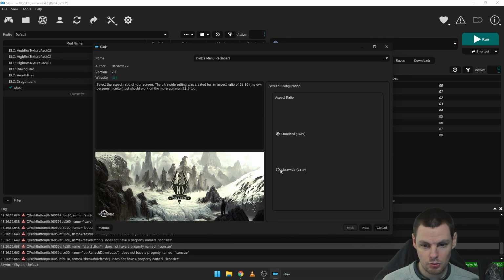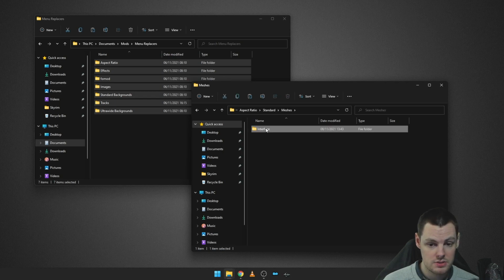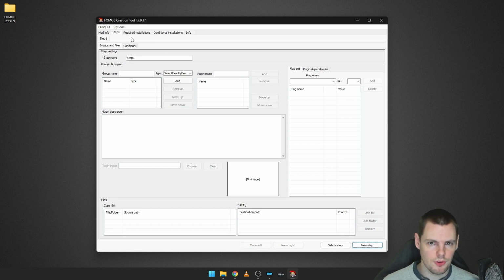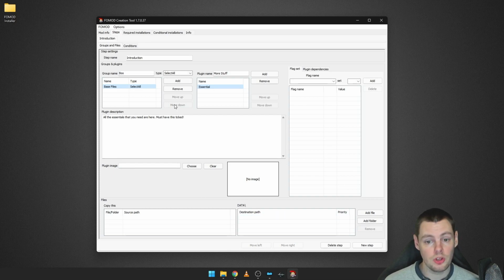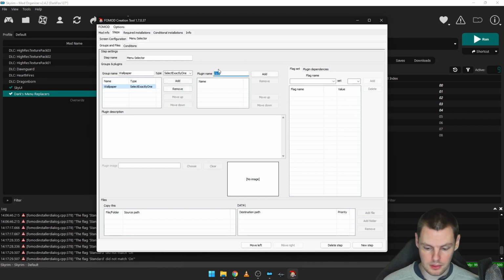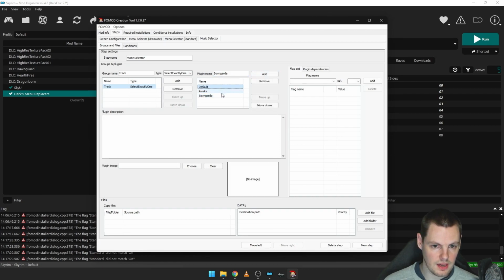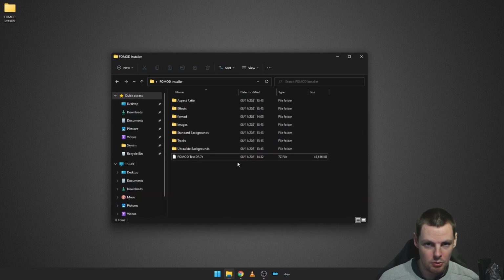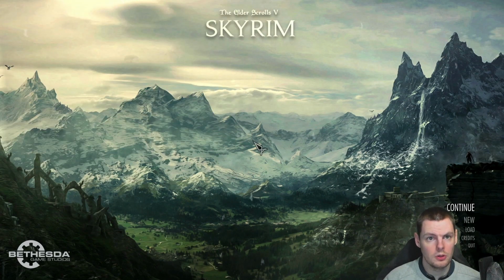Creation Kit (FOMOD Creation)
Welcome to my comprehensive guide to creating a FOMOD installer. In this video, I cover the majority of how to create a FOMOD using the FOMOD Creation tool, initially used for Fallout 4 creations but adapted to also work with Skyrim LE and SE.

In addition to a basic installer, this video covers topics such as the recommended folder structure, plugin dependencies, condition flags and more. This is perfect for simple and more detailed installers that may have various options and branches depending on what the player has selected.

It's a long and difficult topic to explain, so please bear with me and use the timestamps in the video scrubber to find what you're looking for and skip the parts you may already know.

Please consider supporting my content

0:00 - Intro
0:57 - Examples
2:27 - Installation
4:05 - Folder Structure
11:15 - Build a FOMOD
12:52 - Root Directory
14:01 - Pages and Groups
18:53 - Base Files
20:47 - Option Creation
22:54 - Page Conditions (Flags)
31:52 - Plugin Dependencies
39:45 - Packing Your Mod
40.10 - Testing
42:11 - Explanation with Examples
46:37 - Outro